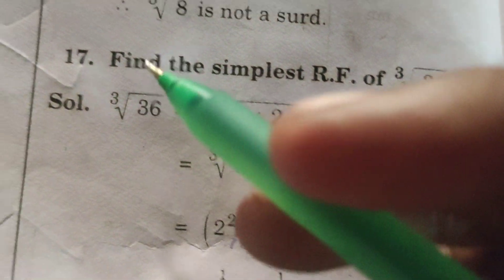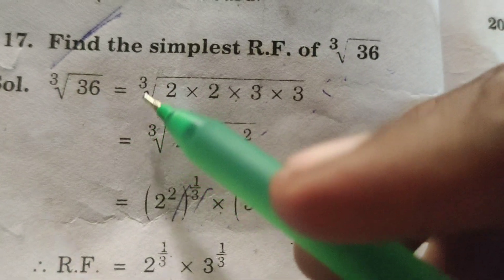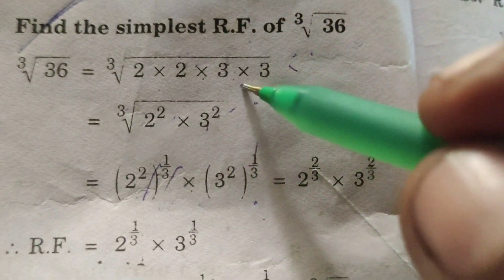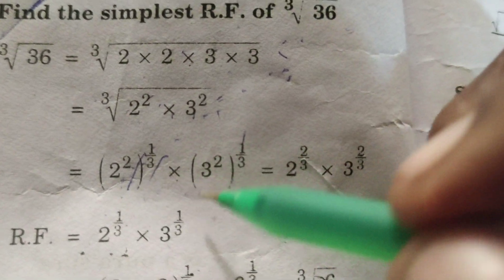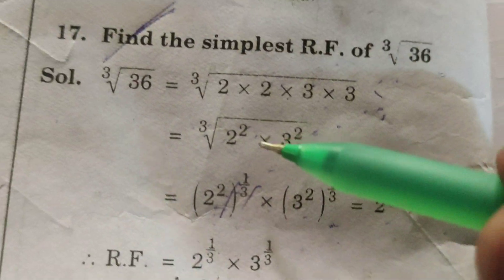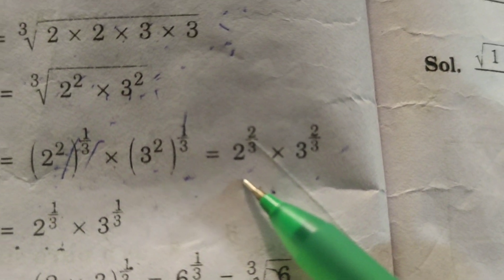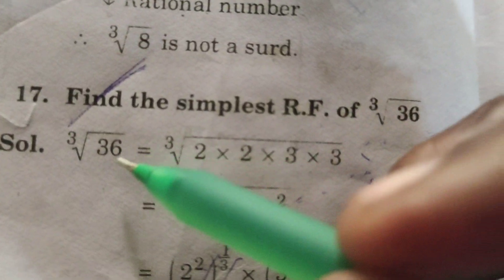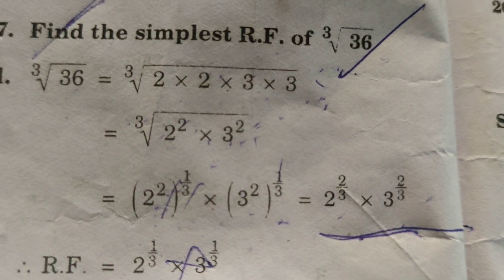Find out rationalizing factor